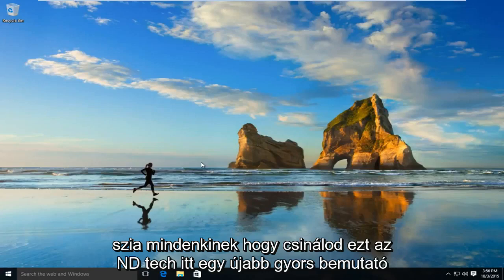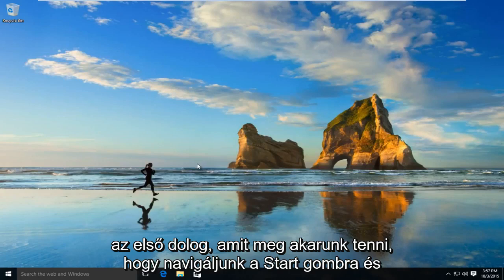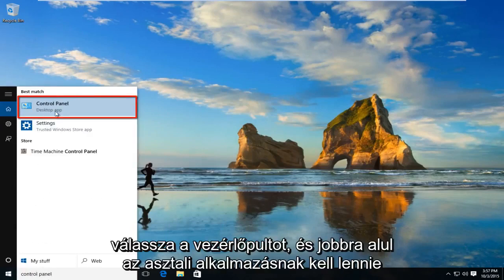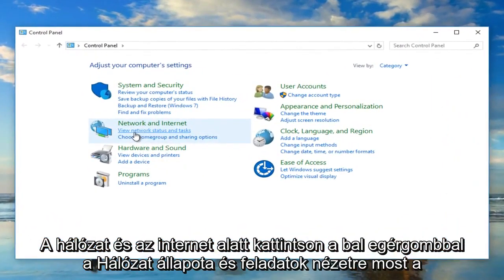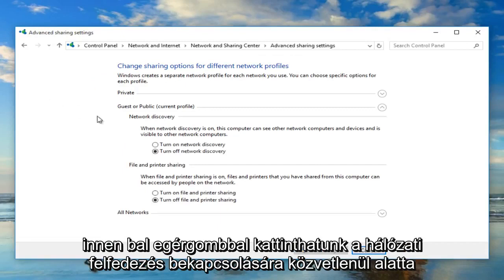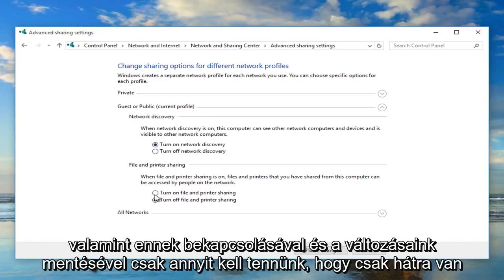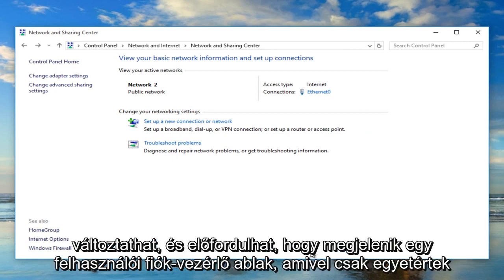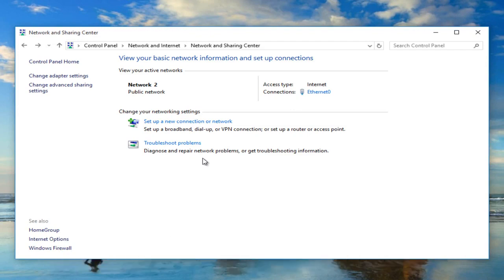A hálózati felderítés bekapcsolása a Windows 10 rendszerben [oktatóanyag]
A hálózati felfedezés be- és kikapcsolása a fájlok, nyomtatók stb. Megosztása érdekében.

A Microsoft Windows lehetővé teszi az adminisztrátorok számára, hogy az operációs rendszeren keresztül kezeljék a Wi-Fi-t és más típusú helyi hálózati kapcsolatokat. A kapcsolatok letiltásának és engedélyezésének ismerete a Windows rendszerben nagyban hozzájárul a hálózat beállításához és a hibaelhárításhoz.

Vegyük például figyelembe, hogy a Windows alapértelmezés szerint engedélyezi a Windows PC-k Wi-Fi interfészeit. Amikor egy Wi-Fi kapcsolat technikai hiba miatt hirtelen leáll, a Windows néha automatikusan letiltja, de a felhasználók mindig ugyanezt manuálisan is megtehetik.

A Wi-Fi-kapcsolatok letiltása és újbóli engedélyezése a számítógép újraindítása nélkül visszaállítja a hálózat-specifikus funkciókat. Ez tisztázhat bizonyos típusú hálózati problémákat, akárcsak a teljes újraindítás.

Ez az oktatóanyag a Windows 10 operációs rendszert (otthoni, professzionális, vállalati, oktatási) futtató számítógépekre, laptopokra, asztali számítógépekre és táblagépekre vonatkozik minden támogatott hardver gyártótól, például a Dell, a HP, az Acer, az Asus, a Toshiba, a Lenovo és a Samsung).